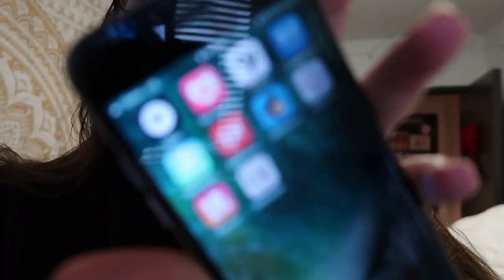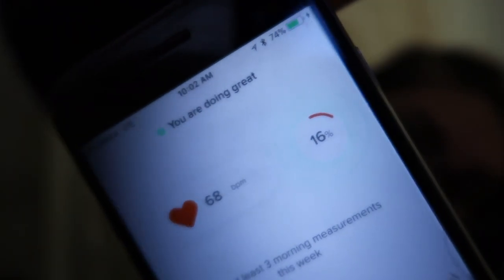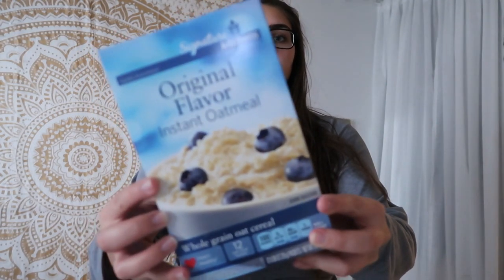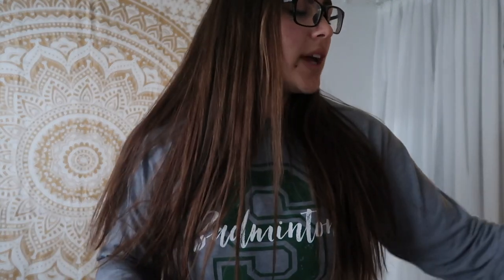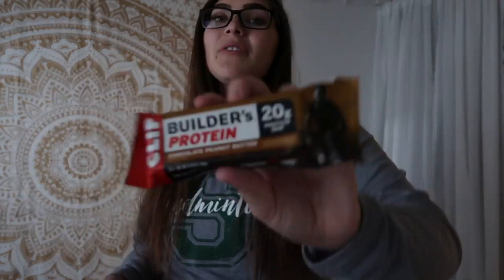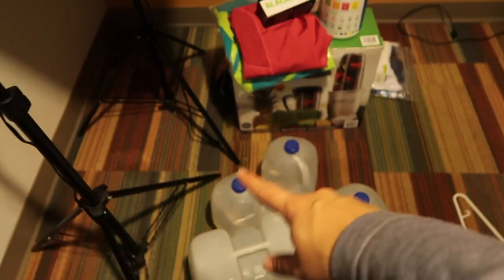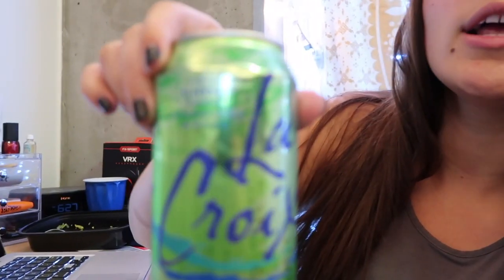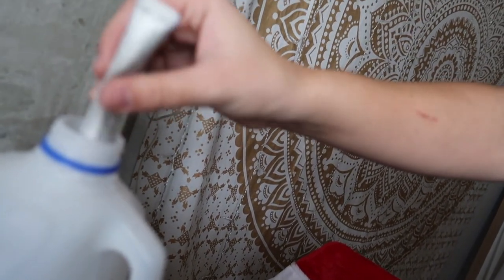Day In The Life As A College Student // Arizona State University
hey guys! This video is from before i went to California!!! I figured I would vlog my last day of classes for first semester. I also met with my academic advisor and did some typical college things! ASU is an amazing school.

Snapchat Me! @simplysidneyxo

Discounts!!
‣ The Turmeric Supplement I take to help with my immflamation

(make money just by shopping)

❤ Wanna become friends? Do collaborations? or just get feedback?

✺FAQ✺
Name: Sidney
Age: 18 (College Student)
School: Arizona State University
Major: Exercise & Wellness
Campus: Downtown
Year: Freshman
Camera: Canon 70D or Canon G7X Mark ii
Partnered: StyleHaul

FTC- I was compensated for this video. These are all my own opinions!

*Any songs I use are not mine and I do not take any credit for them*